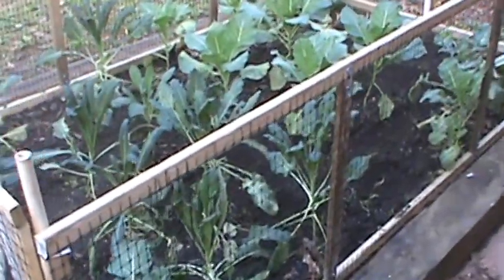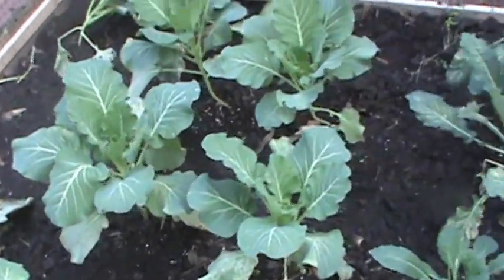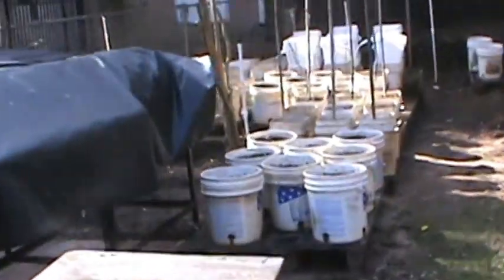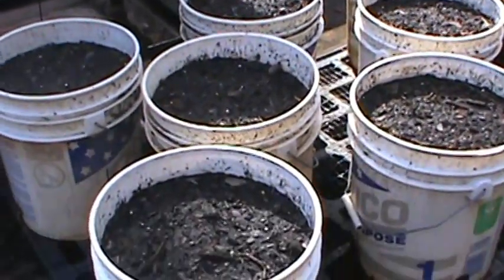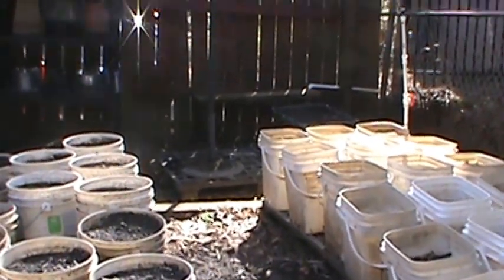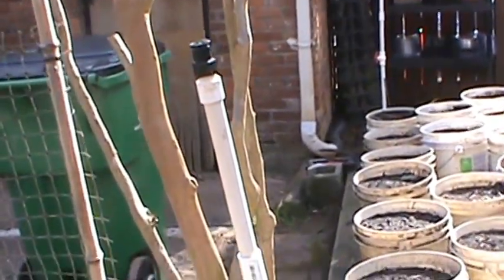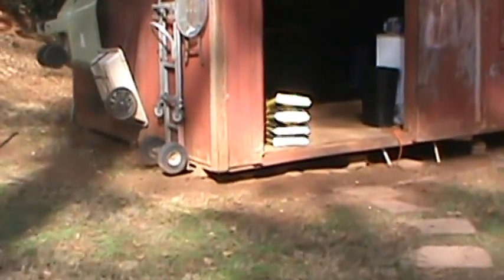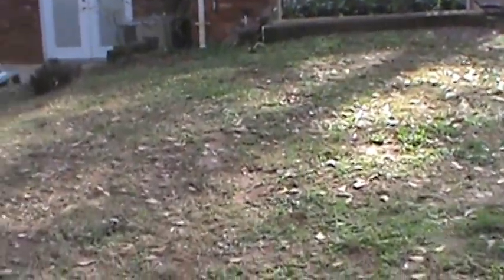Starting 2017 Spring Garden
Container Gardening